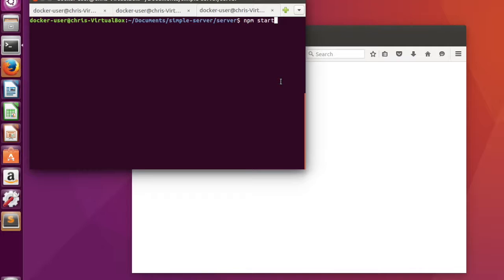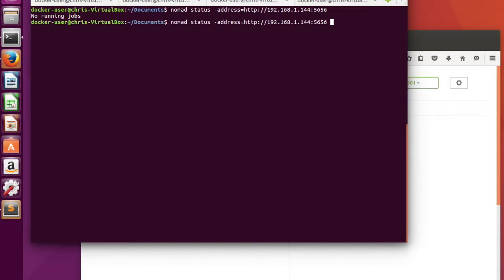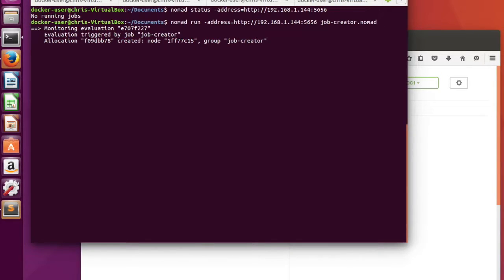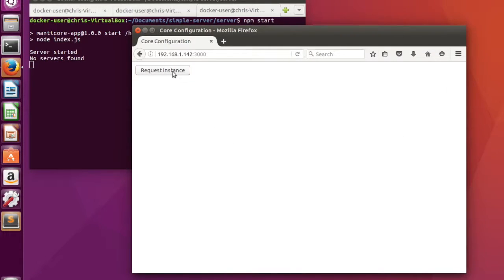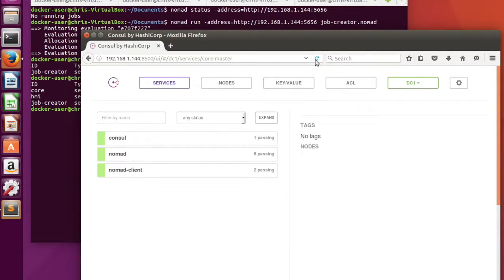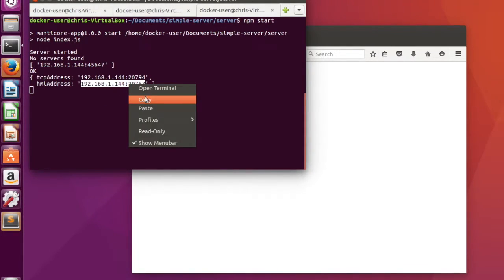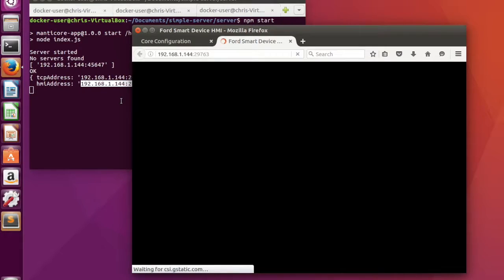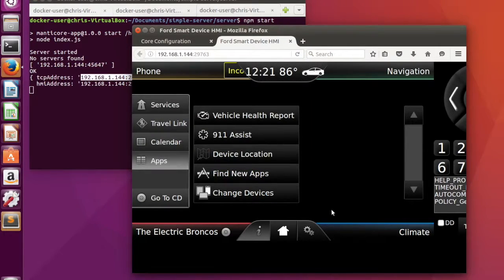Livio's Manticore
Livio is currently developing a project called Manticore to assist in the development of SmartDeviceLink enabled applications.  In short, Manticore will create and configure an instance of SDL core and SDL HMI in the cloud.  The HMI can then be used from a browser and applications can be connected to it using the IP address and TCP port of the SDL core instance.

While Manticore is still in development, this video is a quick behind the scenes look at how it works and the current progress.